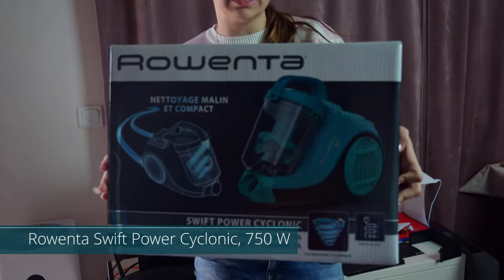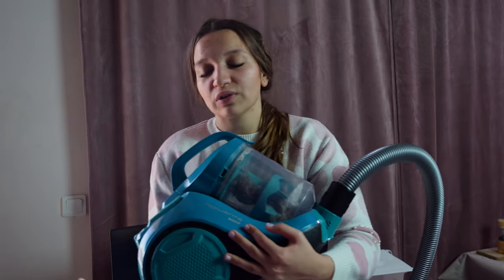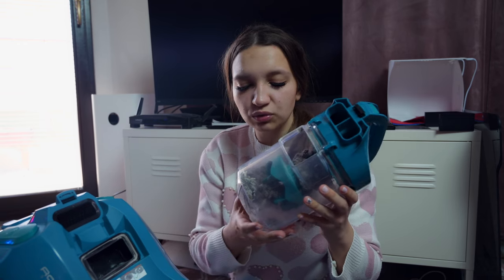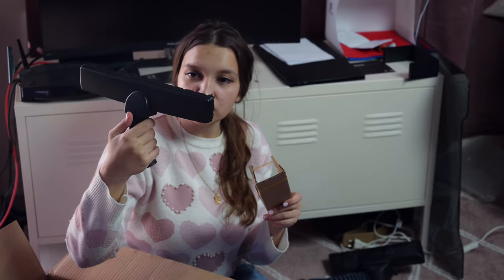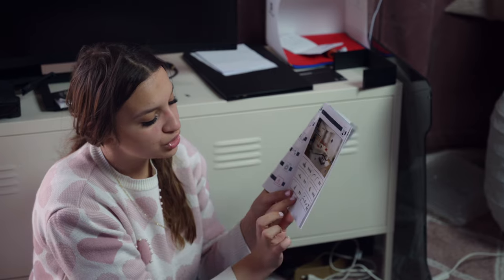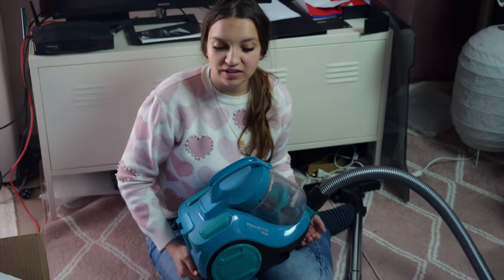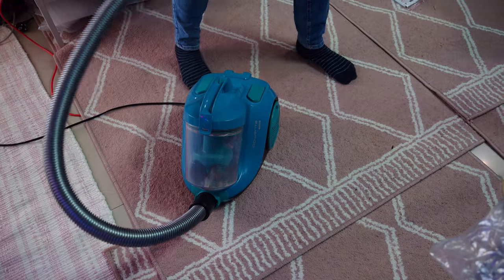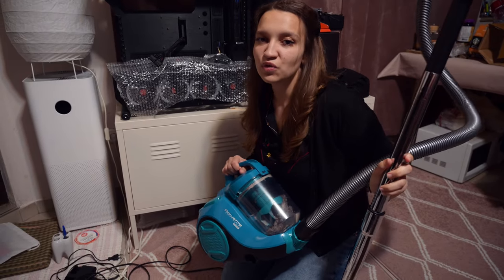Rowenta Swift Power Cyclonic Home & Car – Bagless Vacuum Cleaner RO2932EA, 750 W Review and Test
►Amazon US / Rowenta Swift Power Cyclonic - n/a

►Amazon UK / Rowenta Swift Power Cyclonic

►Amazon Germany / Rowenta Swift Power Cyclonic

This amazing vacuum cleaner by Rowenta is all you need - poowerful,  easy to maintain, no annoying dust bags, and triple filtration system